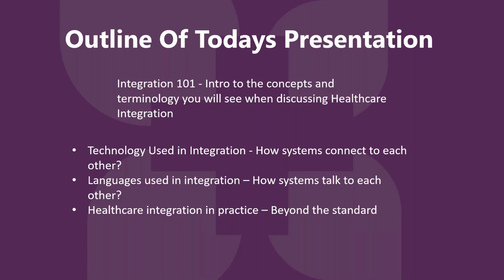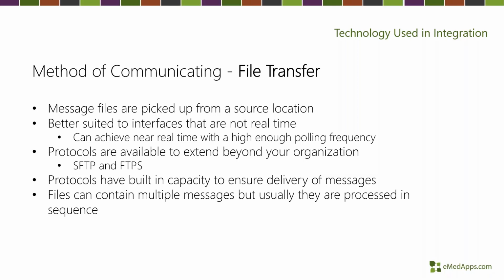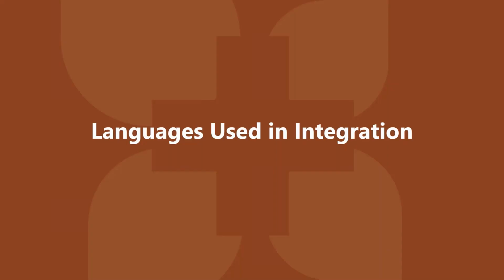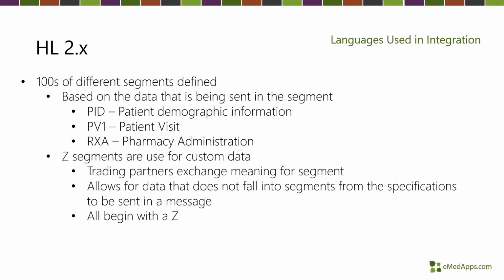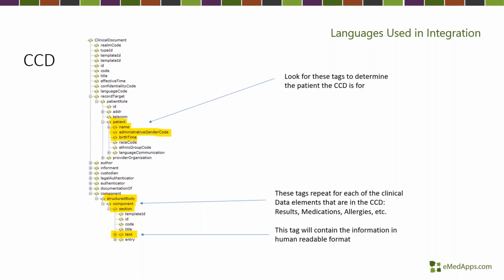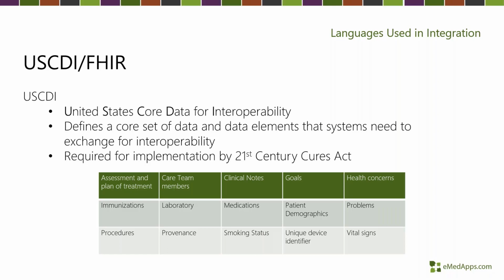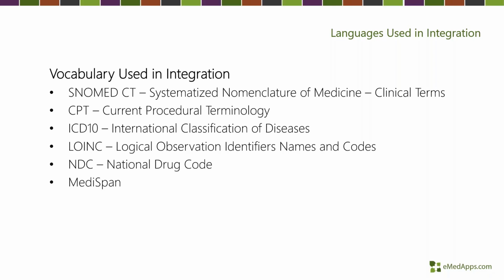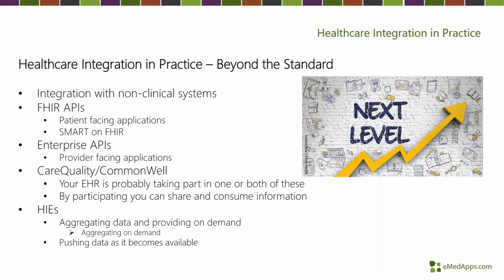Healthcare Integration APIs to Z - Segments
Healthcare Integration from API to Z Segments. This educational webinar will explore integration at a beginner level and cover:

-    Technology used in integration – How systems connect to each other
-    Languages used in integration – How systems talk to each other
-    Healthcare integration in practice – What are people doing out there, what is the reality today
-    Methods and Standards of Integration
-    and a lot more in between!